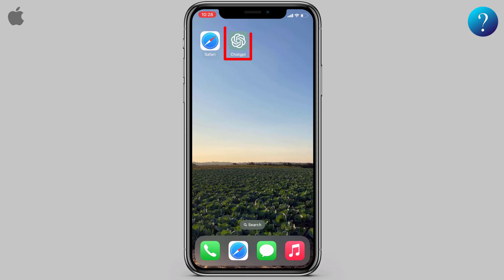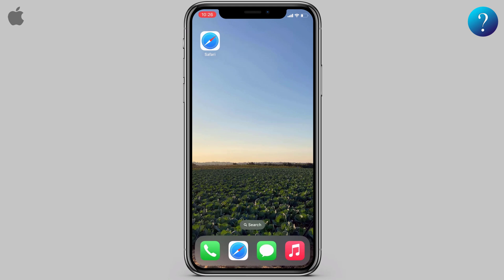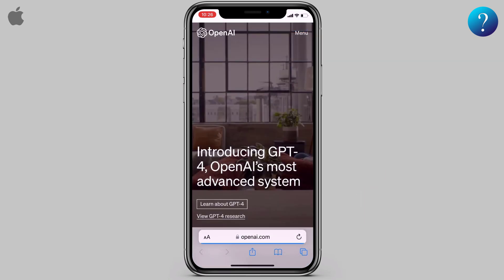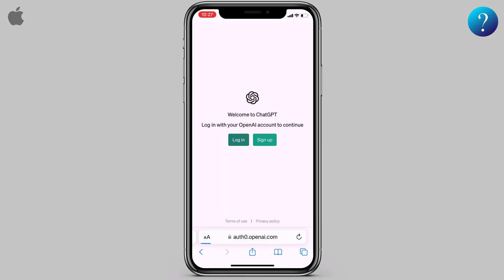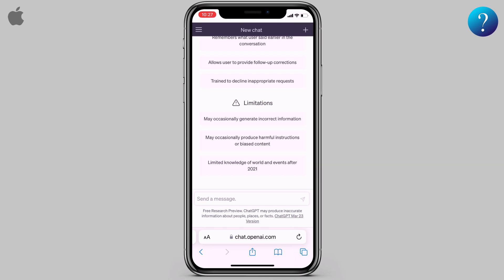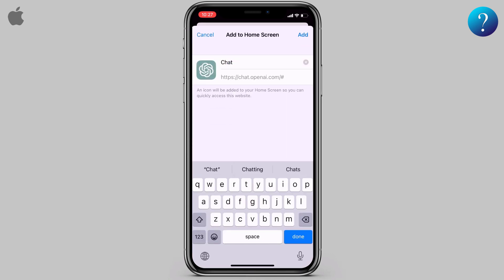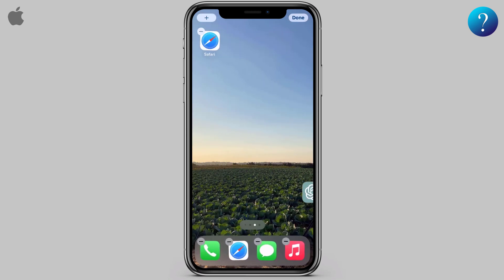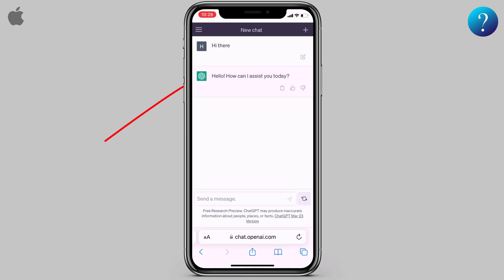How to download ChatGPT on iPhone free - shortcut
Here's how to use ChatGPT on iPhone mobile for free! You'll see how to easily access Chat GPT, create an account on iPhone, log in to chat gpt and the Chat GPT iPhone web app tour. I also show some chat gpt examples. You can now have ChatGPT on mobile at your fingertips! No need to download chat gpt app for iPhone.
chatgpt iPhone app,
chatgpt for iPhone,
how to get chatgpt on iPhone,
how to download chatgpt on iPhone
how to use chatgpt on iPhone

In this video you will learn the following:
- Chat GPT iPhone tutorial for beginners
- How to use chat gpt on phone
- How to use chat gpt on mobile
- How you don't need to download chat gpt app for iPhone
- How to write a blog post with chatgpt on iPhone
- What is Chat GPT chatbot
- Android chat gpt setttings